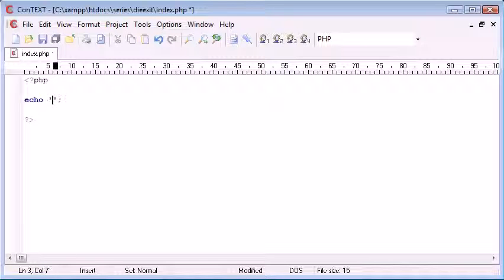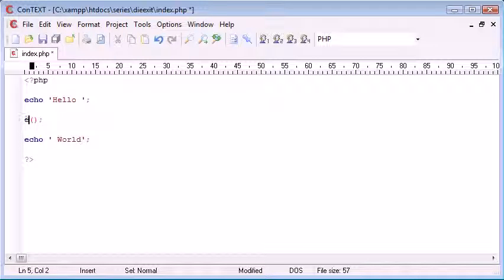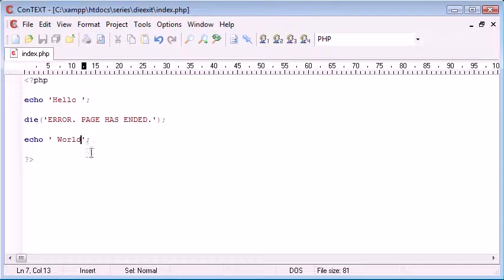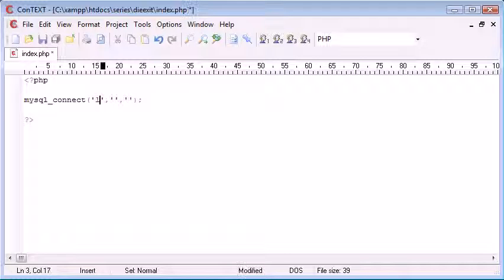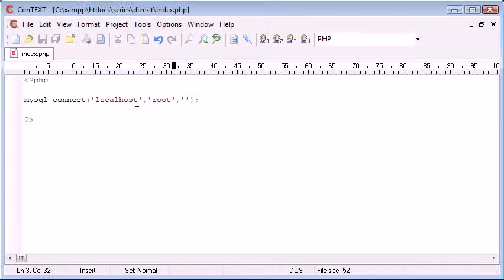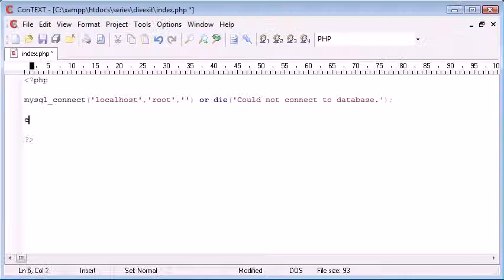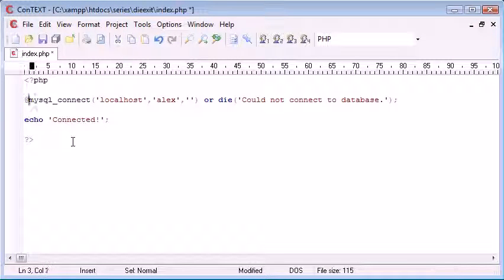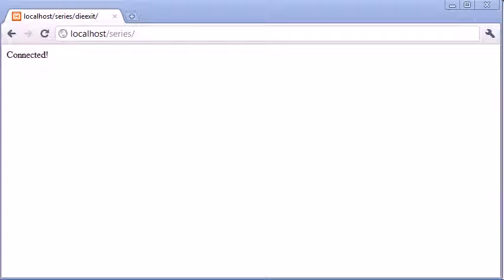Beginner PHP Tutorial 29 die and exit Functions YouTube